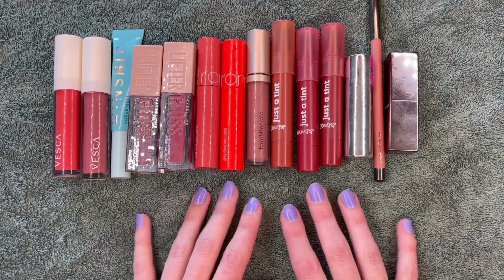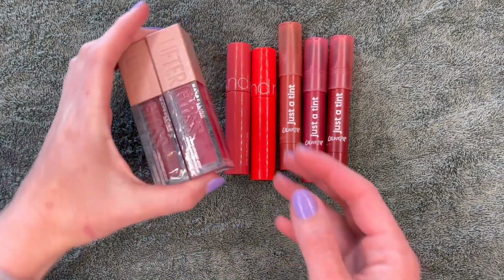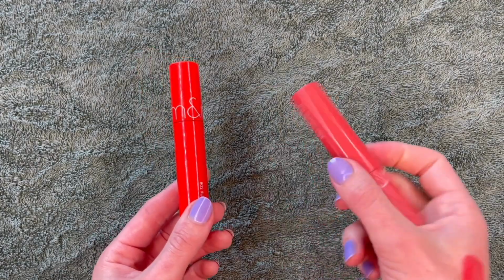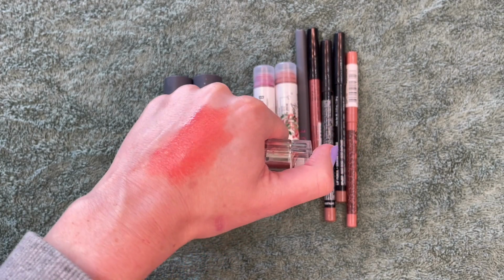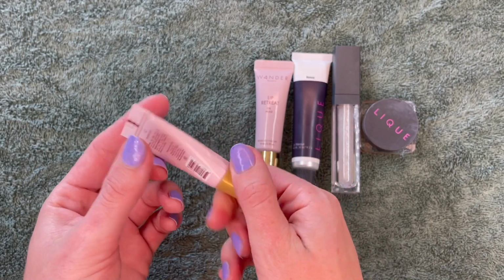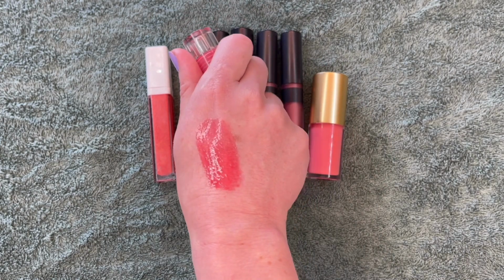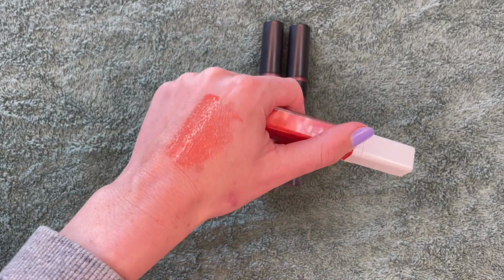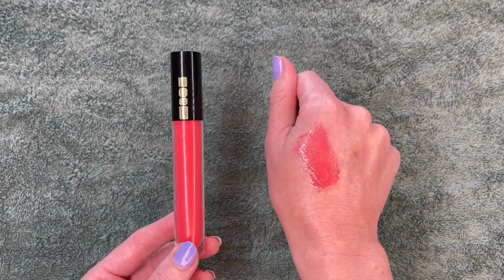Decluttering 54 Lip Products + Swatches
A little bit of makeup therapy during this tough week. A whole 40 minutes of a lip product declutter with swatches. Enjoy.

Beauty Pie: $10 off with code KAITSENTME

This video is not meant for children

* indicates products received in PR